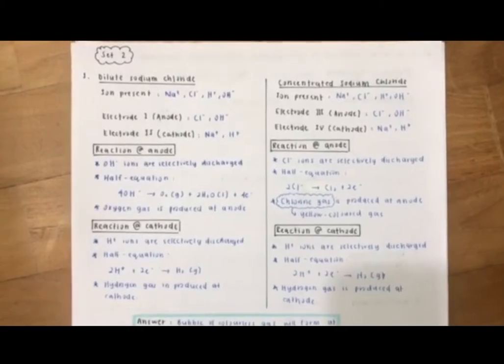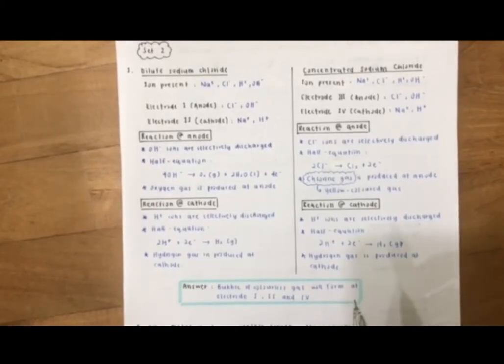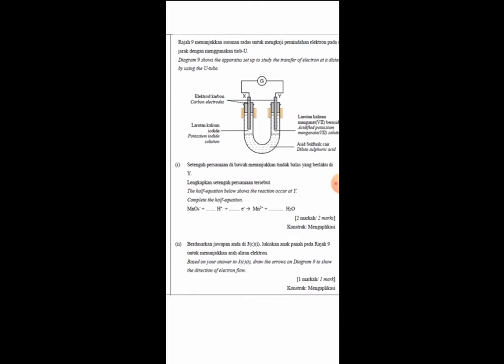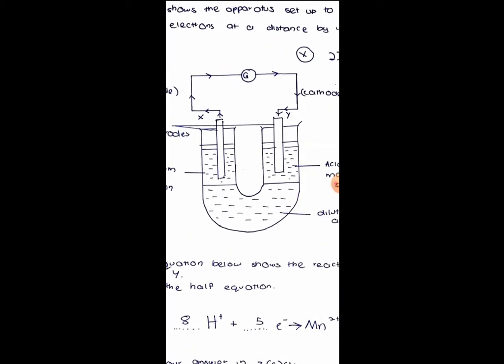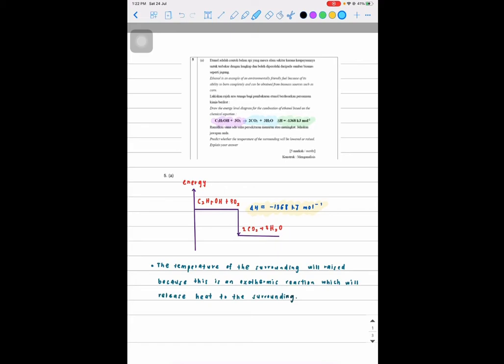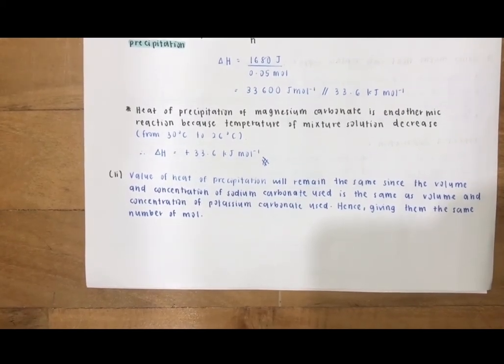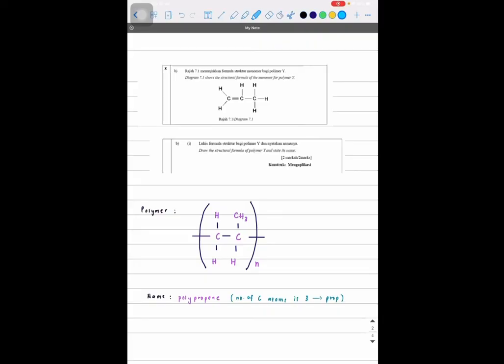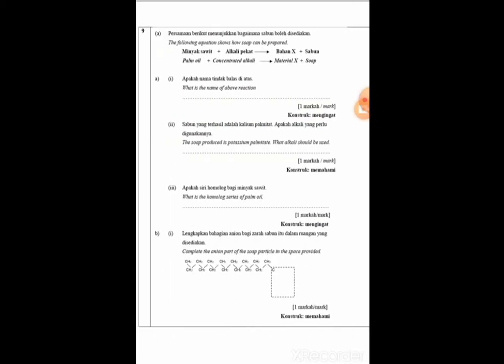Chemistry Set 2 Questions & Answers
Group members :
1. Ellena Saffiya (mentor)
2. Yasmin Nur Adriana
3. Muhammad Faizul
4. Aieman Abdullah

Class : 5 Acacia